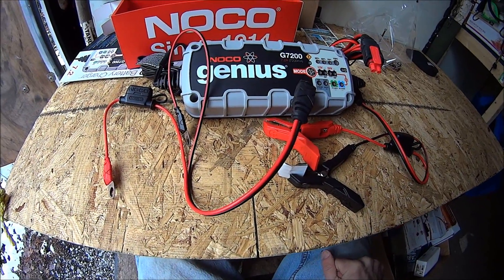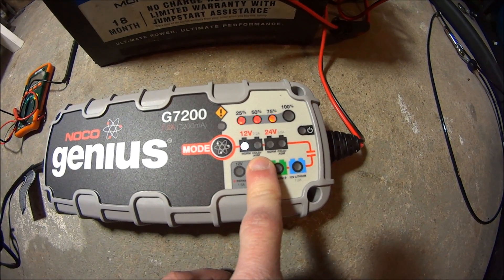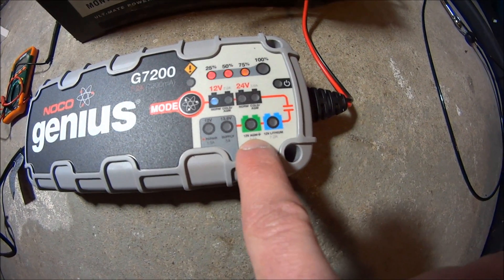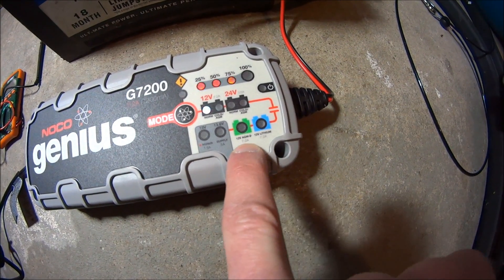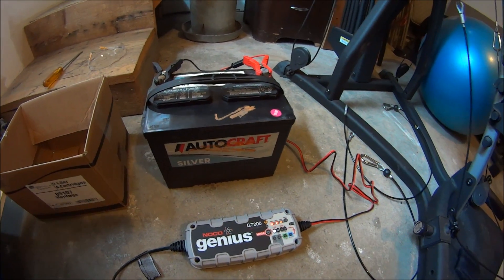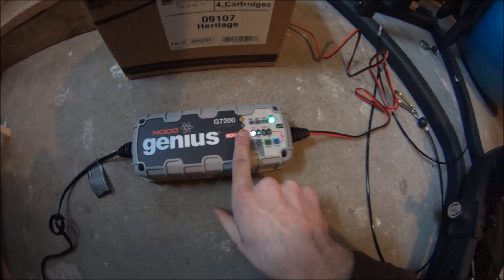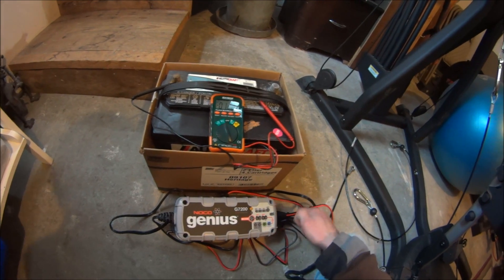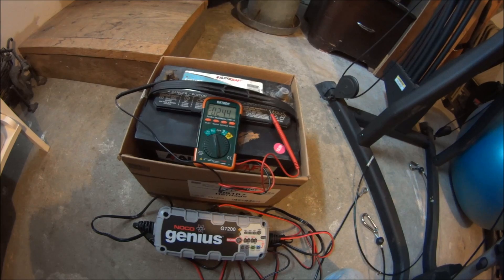NOCO Genius® G7200 Battery Charger - Charge and Repair a Battery - Desulfate Car Battery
Here I am reviewing the Noco Genius G7200 smart battery charger maintainer & repairer. The Noco Genius G7200 can repair, maintain, and charge 12v and 24v battery systems. It is safe to use and doesn't apply voltage until it senses a battery, or until you select the power supply option. The Noco charger has settings for warm charging, cold charging, 12v, 24v, repair, AGM battery, and lithium battery charging.

Features:

Start-Stop
Firewall
Optimization
Load Tracking
Diagnostics
Energy-Save
Safe
Memory
Interactive
Recovery
Rugged
CANBUS
Maintenance Plus

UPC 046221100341